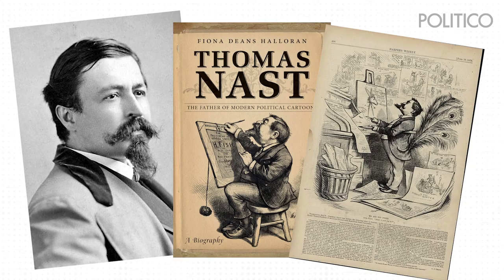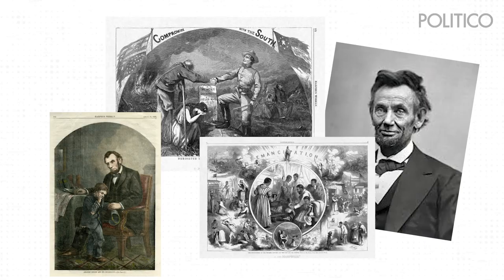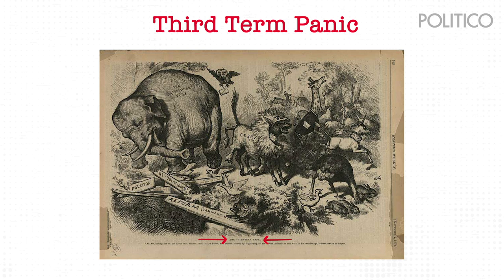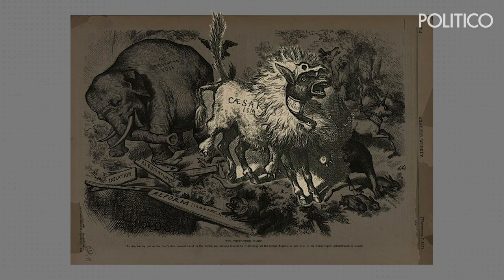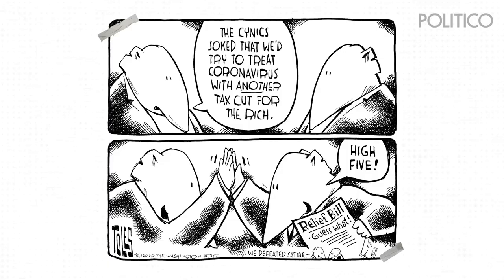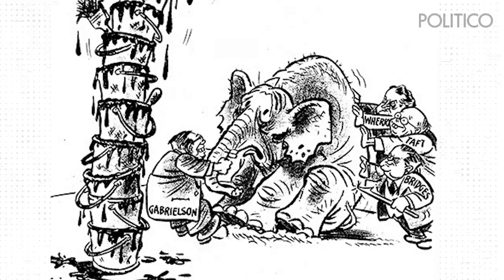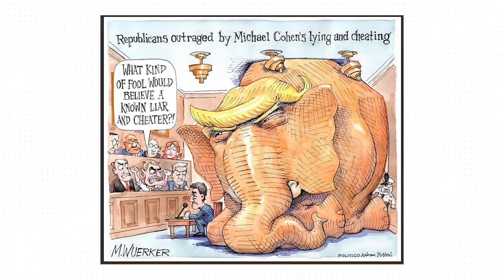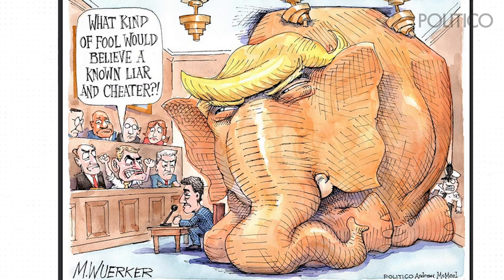The history of the Republican elephant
In this episode of PUNCHLINES Matt breaks down the origin of the GOP mascot which dates way back to the 1880s.